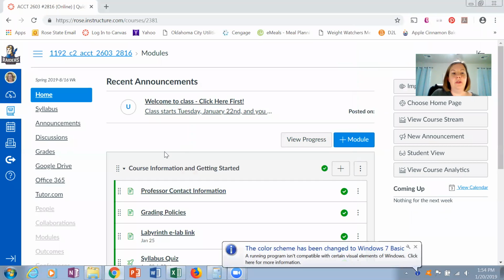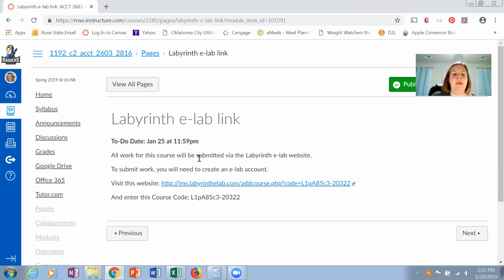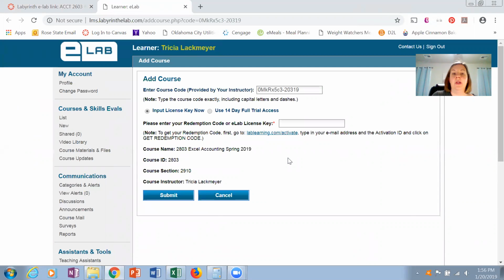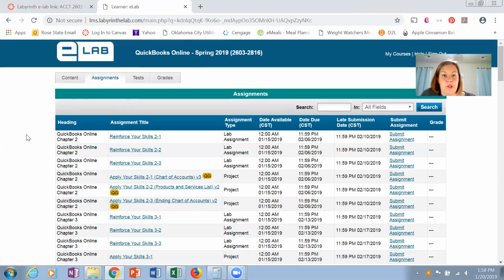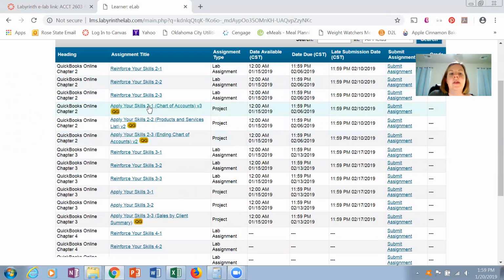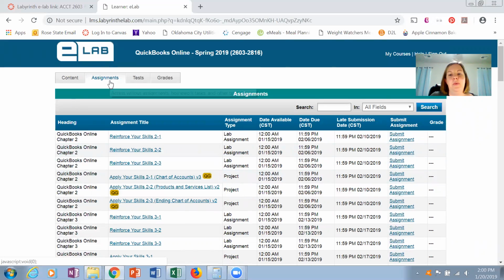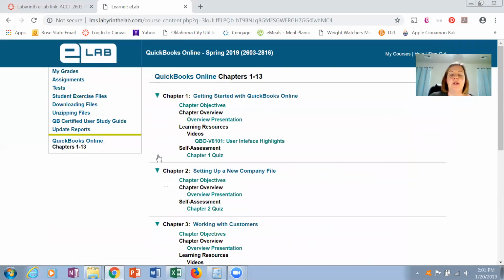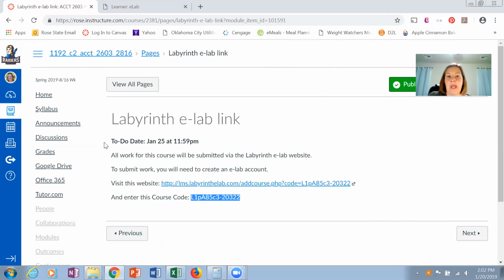QB Spring 2019 Welcome